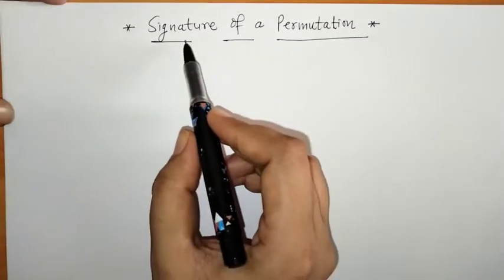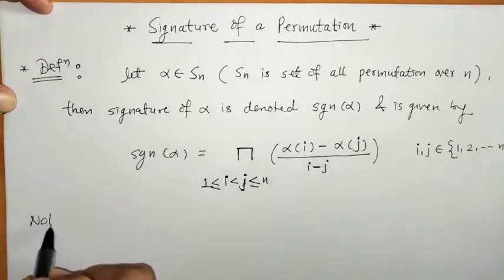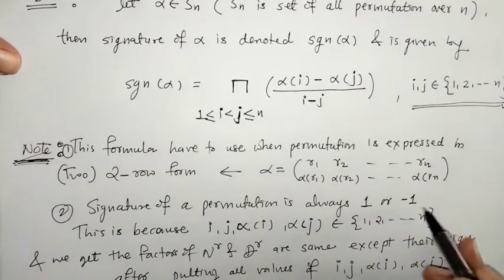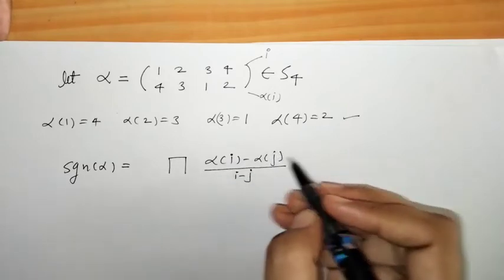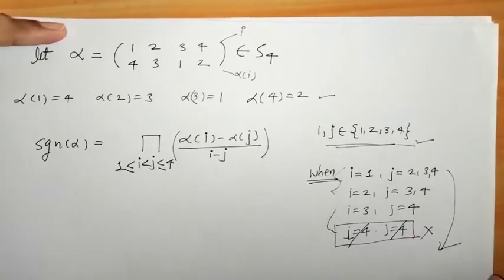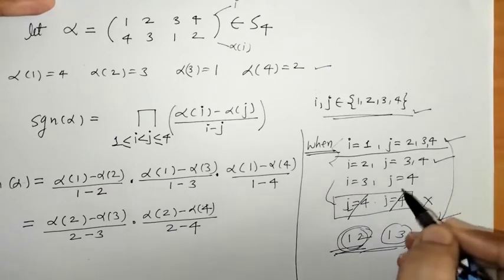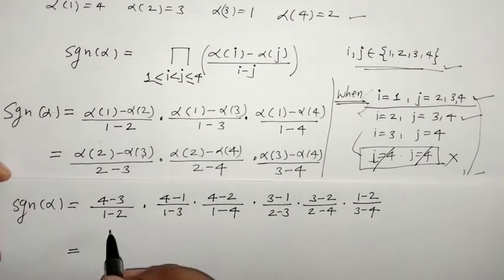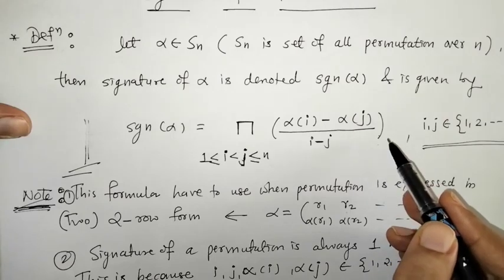Signature of Permutation || Sign of Permutation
Here we discussed the Signature of Permutation with definition and one example.